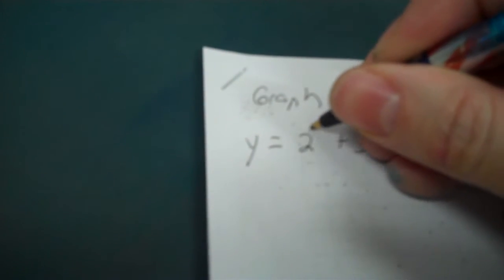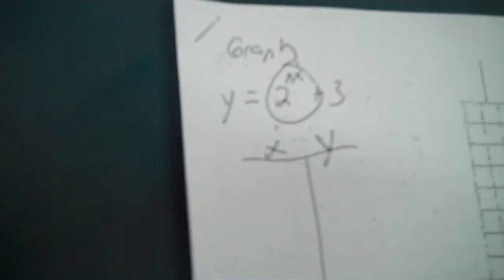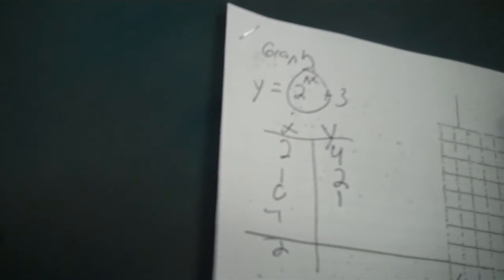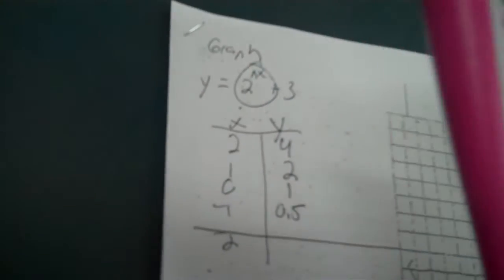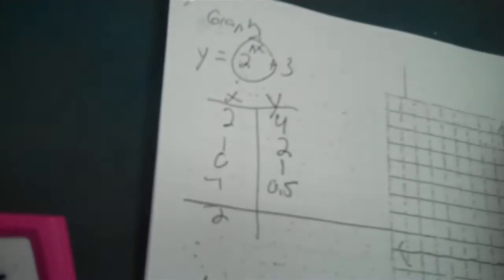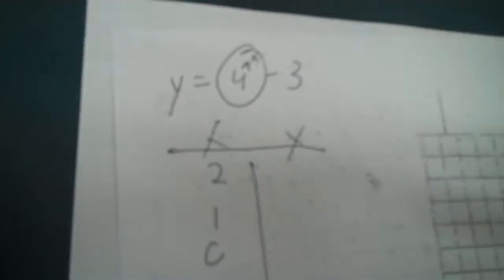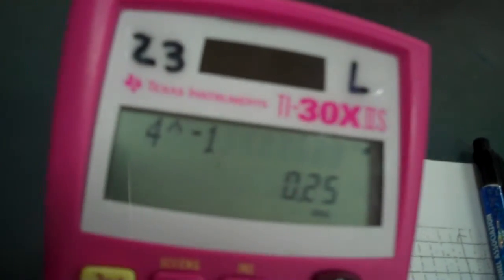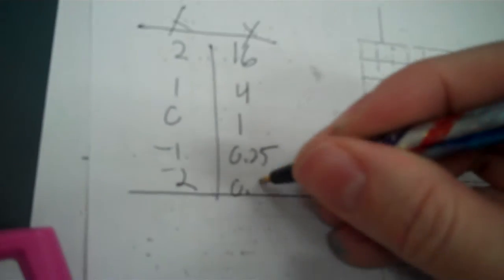3 Algebra 2 3 2